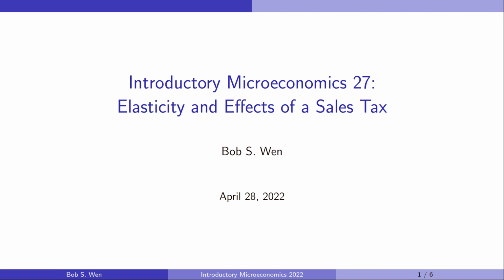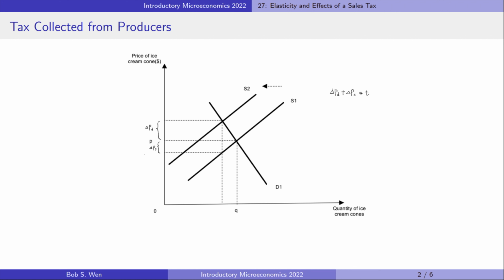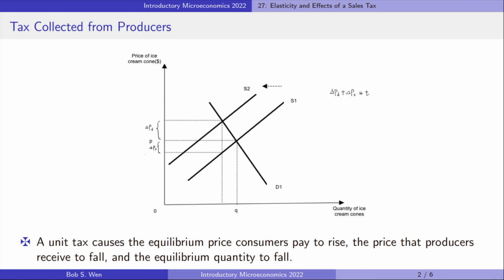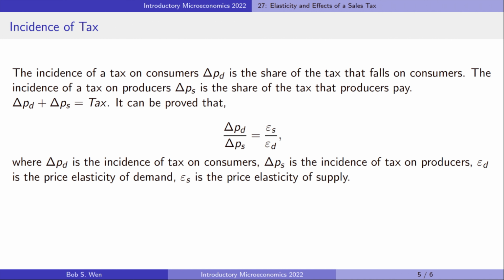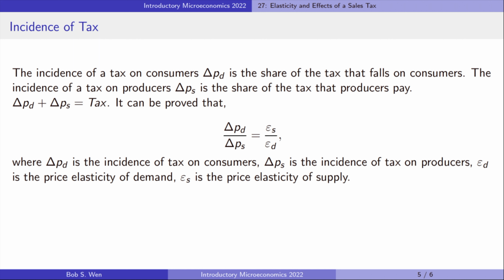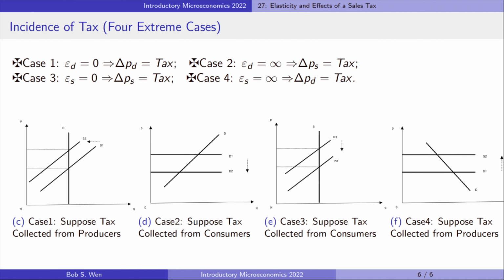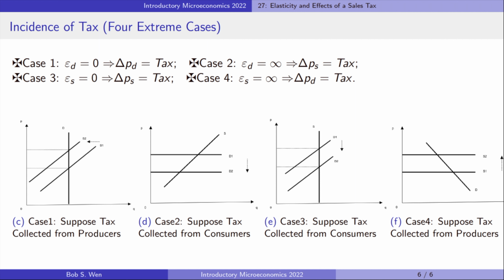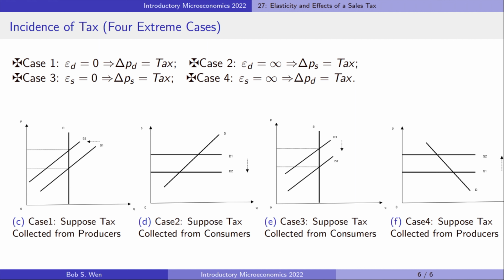Introductory Microeconomics 27: Elasticity and Effects of a Sales Tax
Hi, I am Bob. Price elasticity plays an essential role in analyzing the effects of a sales tax on consumers and producers. After today's video, we will understand that how much a tax affects the equilibrium price and quantity and how much of the tax falls on consumers depends on the price elasticities of demand and supply.

The most common sales tax is called the ad valorem tax. For every dollar that a consumer spends, the government keeps a fraction, which is the sales tax rate. The sales tax for food in the city I live is 7%. For example, if I spend 1,000 dollars on food, the seller receives 930 dollars, and the government collects 70 dollars as a sales tax.

The other type of sales tax is called the specific tax or the unit tax. The government collects a specified dollar amount per unit of products sold. For example, the government collects $0.26 on each gallon of gasoline sold in the state where I live.

Let's examine the effects of a unit tax on the equilibrium price, equilibrium quantity, and tax incidence on consumers.